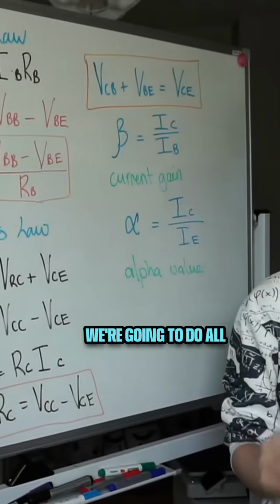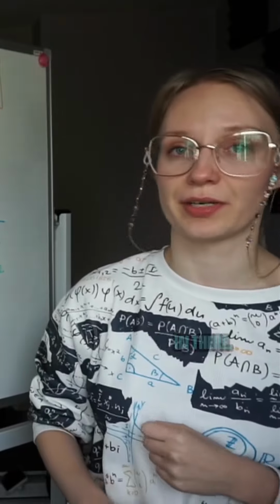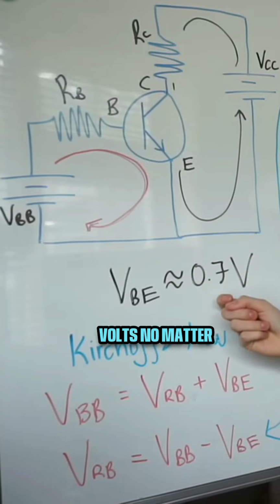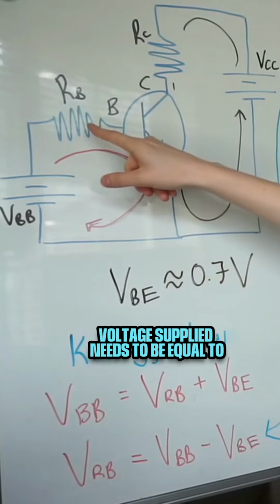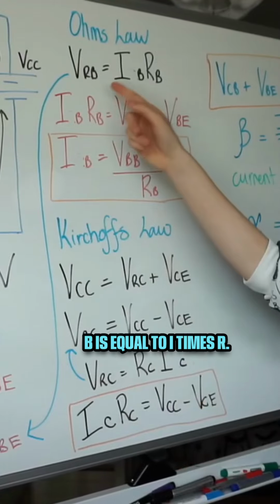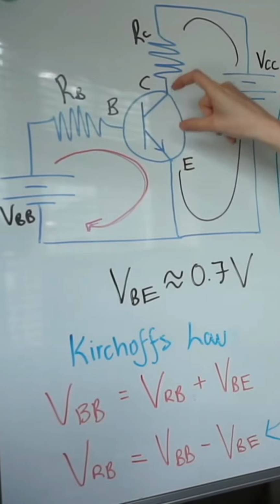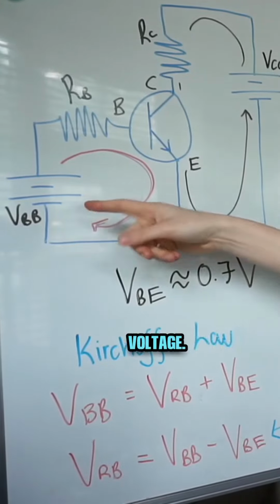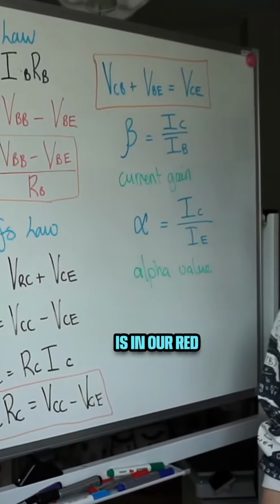How to calculate Base Current in BJTs